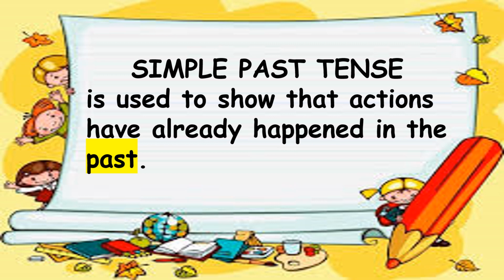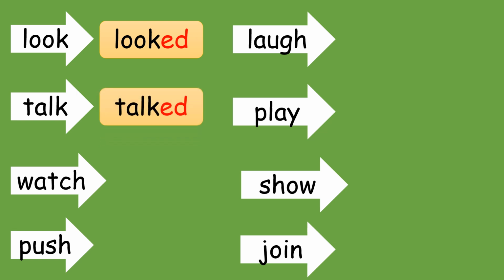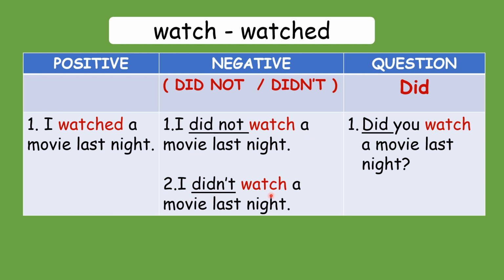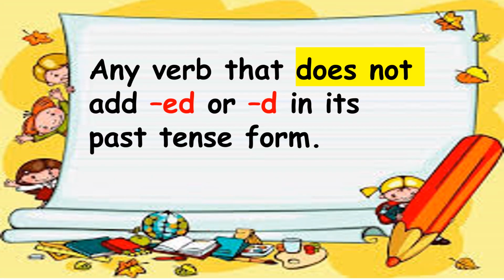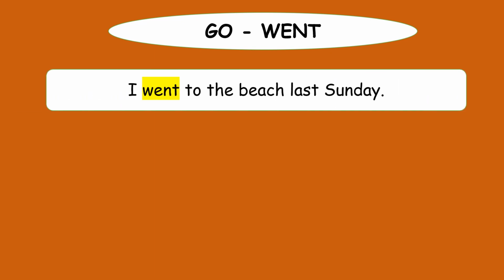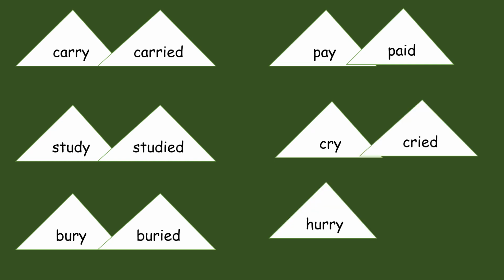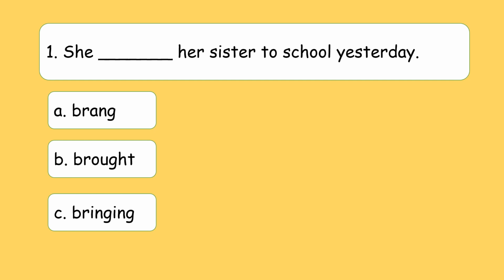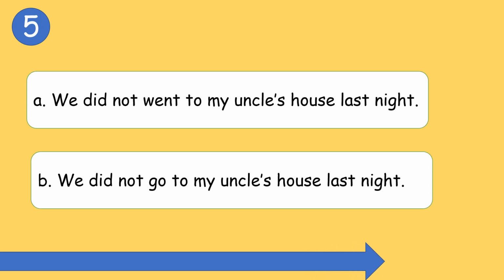SIMPLE PAST TENSE Autosaved